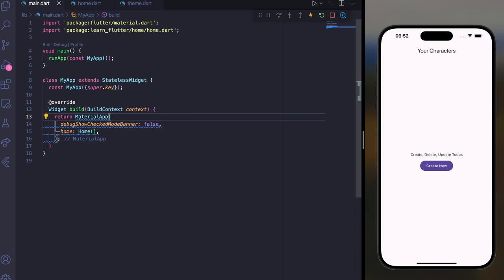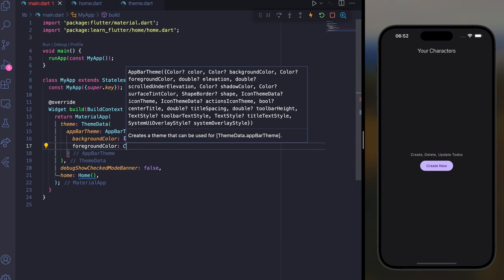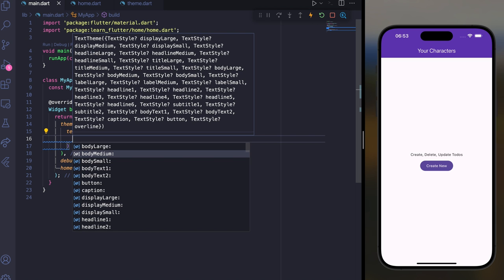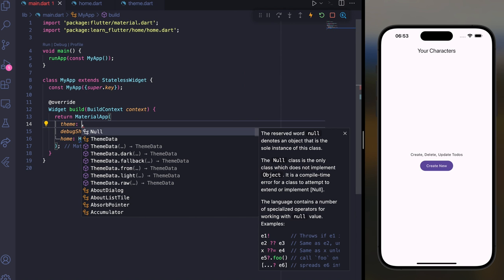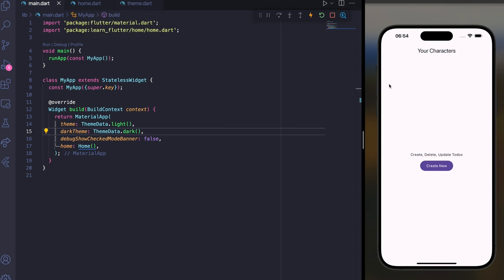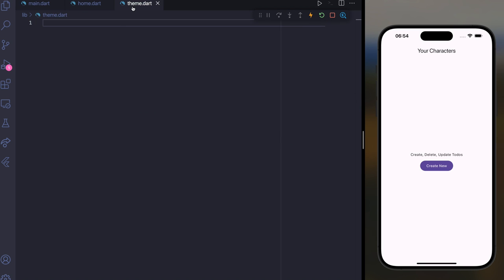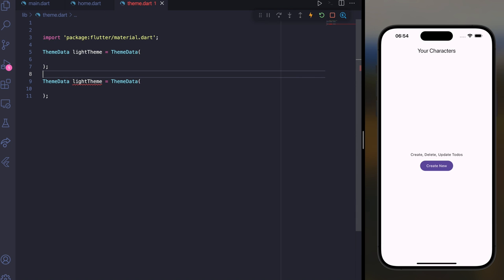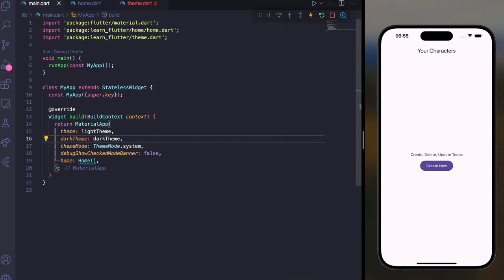Flutter ThemeData Widget in 3 minutes